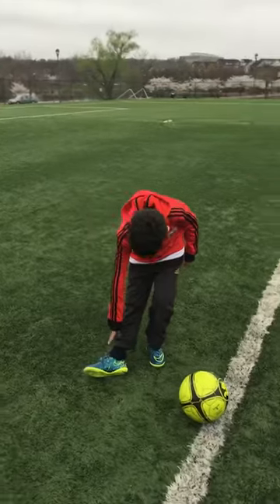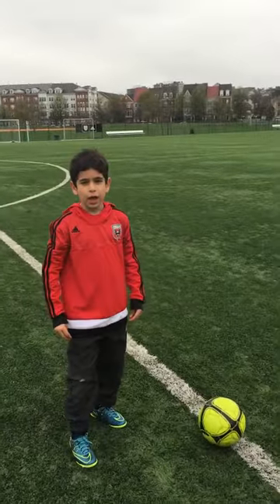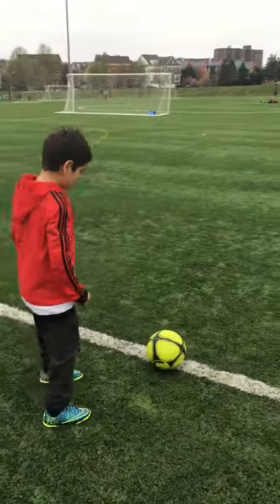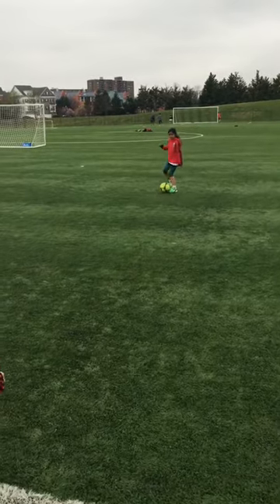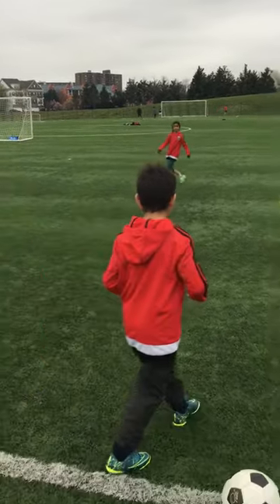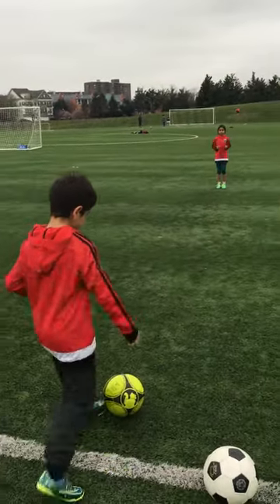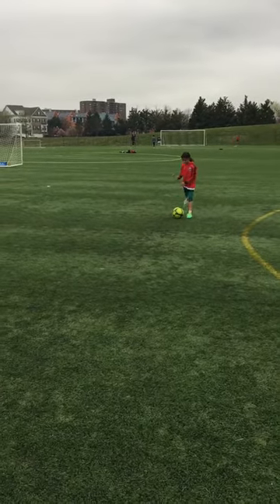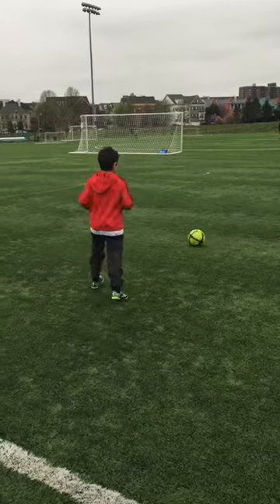How to play Soccer